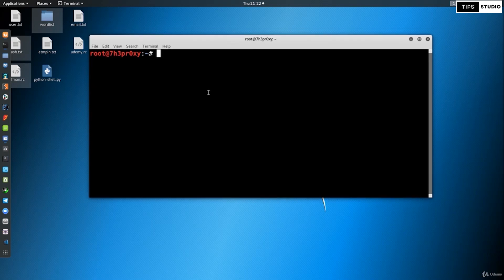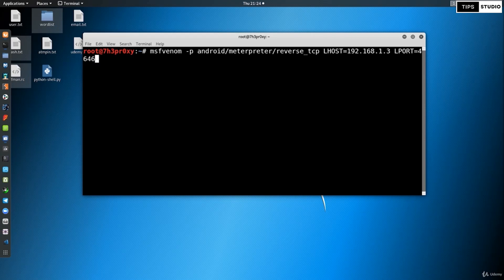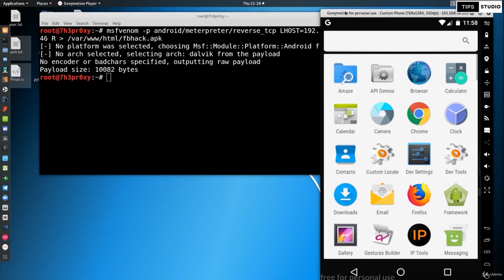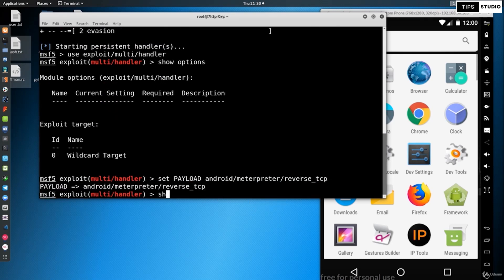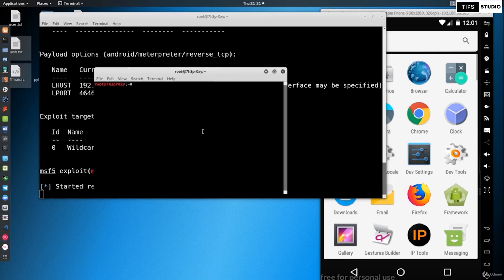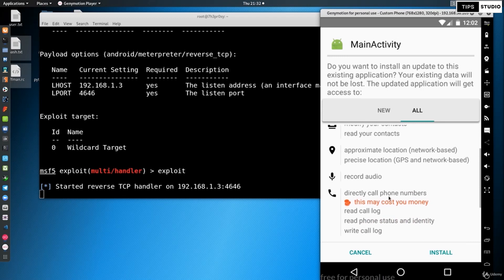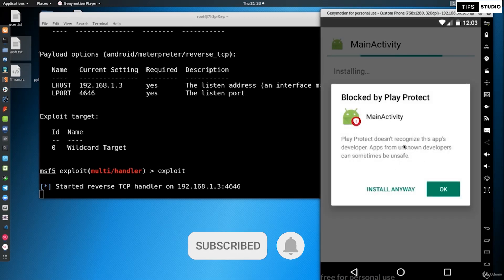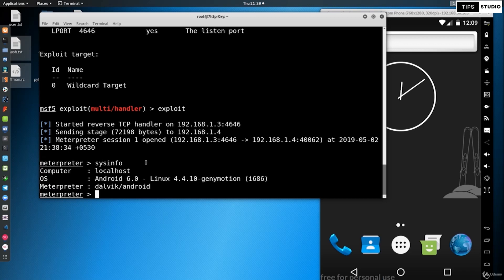Android Hacking Tamil Part - 01 | Ethical Hacking Tamil